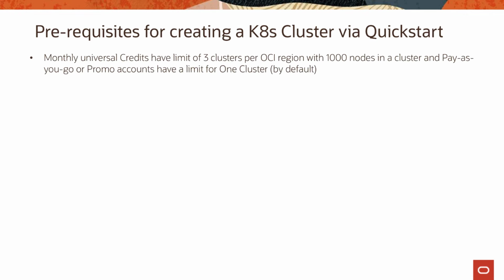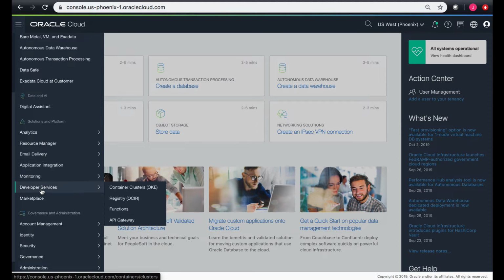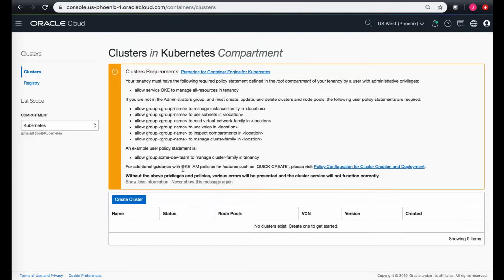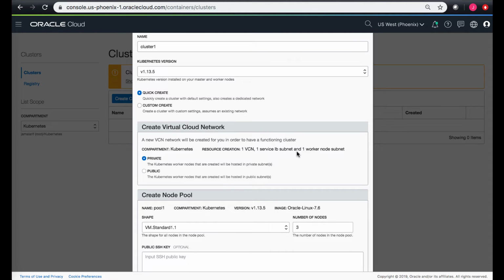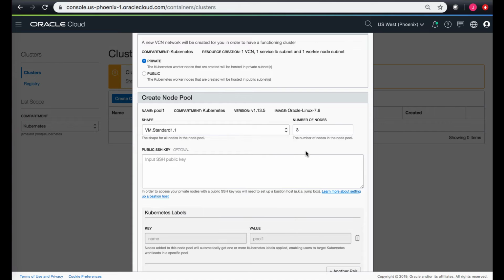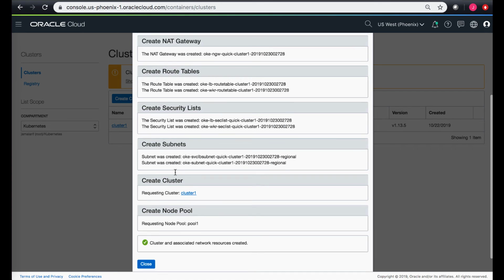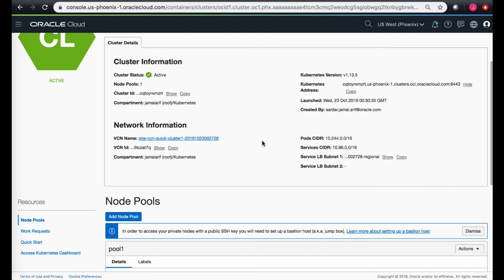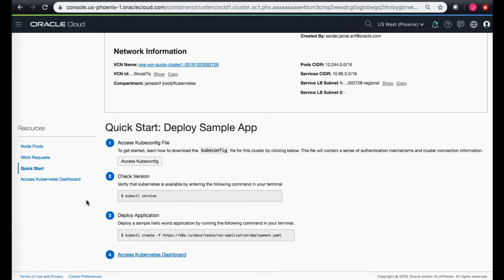Oracle Kubernetes Engine OKE - Level 100 - Part 2 - OKE Cluster Demo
This is a demo of Oracle Kubernetes Engine OKE.

1080p/720p HD.